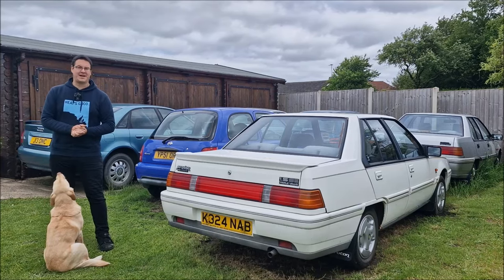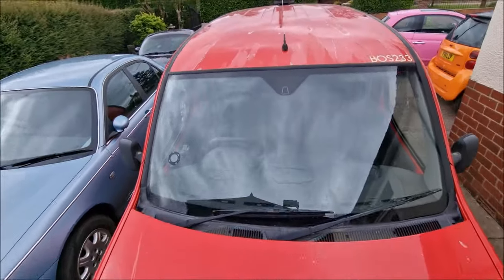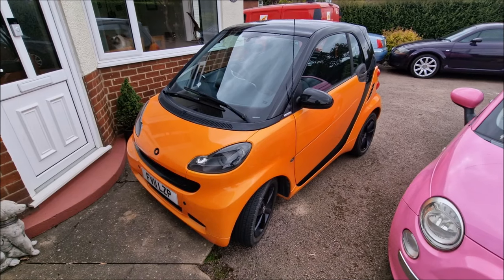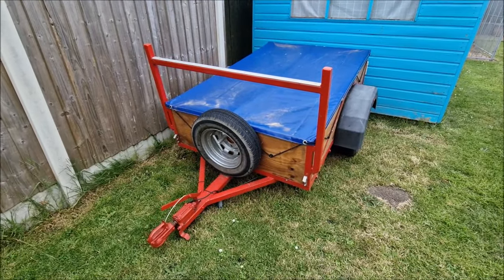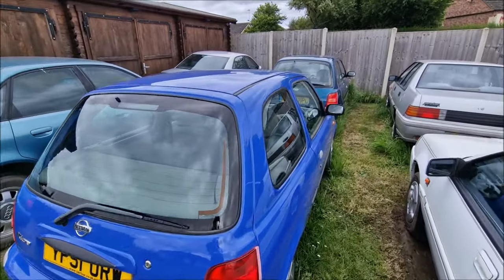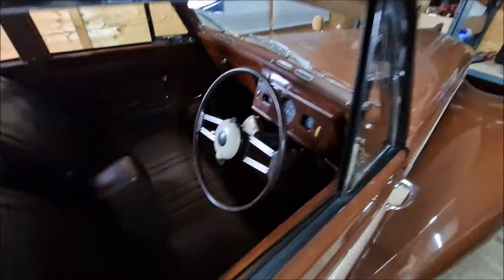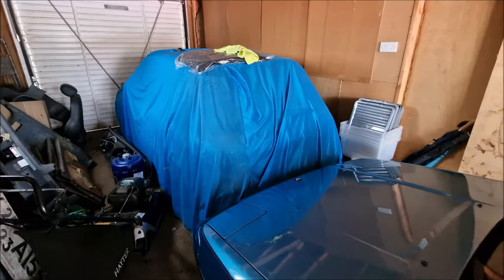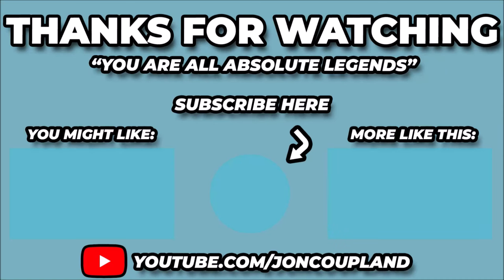Coupland Fleet Update June 2024 - A Neverending Cycle Of 'Fun & Cost'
A Coupland Fleet Update 2024 - A Neverending Cycle Of 'Fun and costly repairs'

Taking a look at all the cars in the Coupland fleet as of June 2024 - some are broken, some are sleeping and some are ongoing projects

Come along for the fun as we look at all the cars in the collection including the Rover 75, Smart ForTwo, some Audis and of course ... Protons!